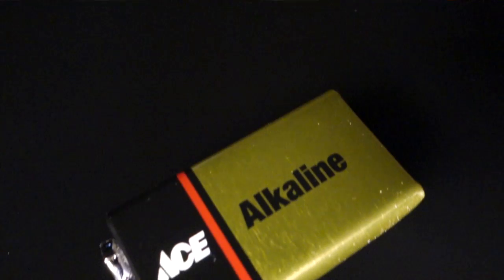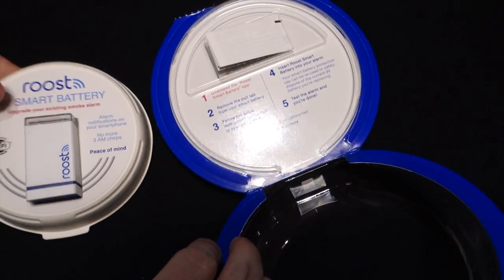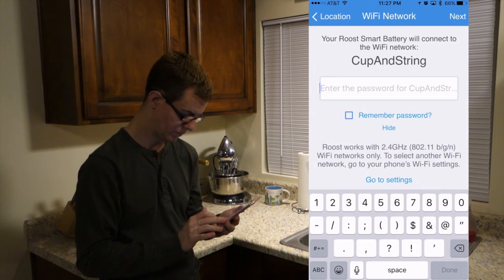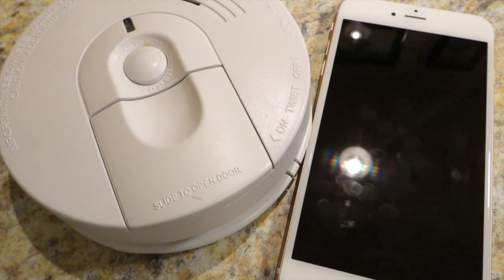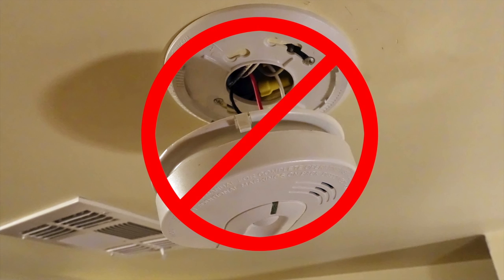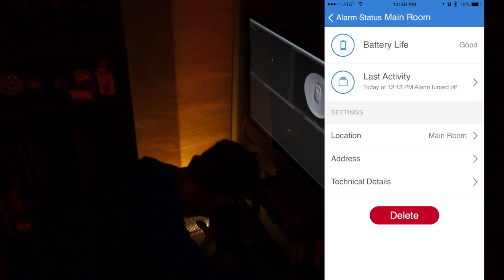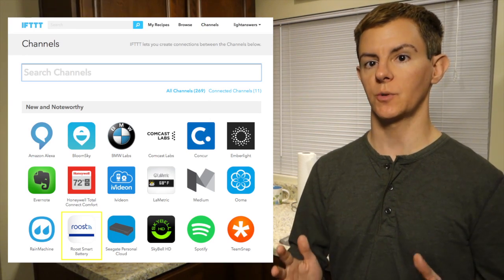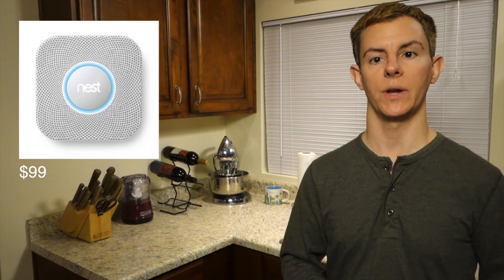Roost Smart Wi-Fi Battery Unboxing and First Look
When the Roost smart 9-volt Wi-Fi battery was announced on Kickstarter, it was a near-instant hit. Today, we get to take a look at this innovative battery and smart home product in action.

Update: Nearly two years later, the battery's "health" is "good" and we haven't had any false positives!

Aside form being a 9V battery, what does it do?

The Roost battery connects to your home Wi-Fi network and listens for when your smoke or carbon monoxide detector sounds an alarm. During alarms, it notifies you via the Roost app on your smartphone, wherever you might be. For battery-only detectors, you can even snooze the alarm for those kitchen mishaps. You can also invite friends to help you monitor the alarms.

Roost started shipping in late 2015 and gained a channel on IFTTT, the popular cloud-based automation service, in January 2016. The possibilities are endless now, since you can connect the Roost battery to any number of supported home automation gizmos, among many other IFTTT actions.

Our full review of the Roost battery will be published in a few weeks time.

(Roost provided their smart battery to us for review purposes.)